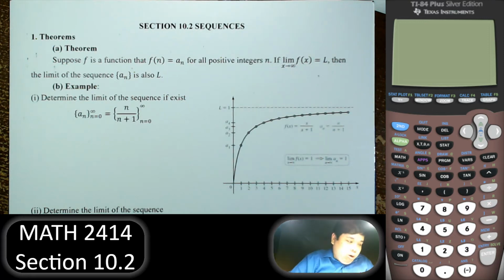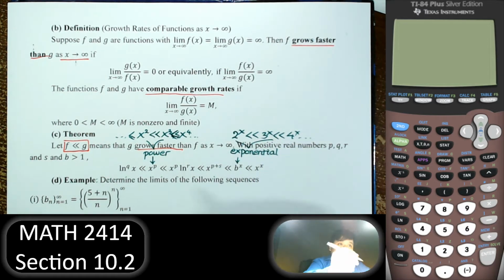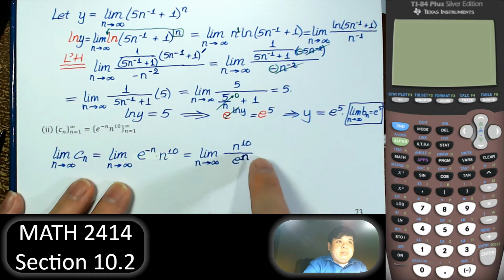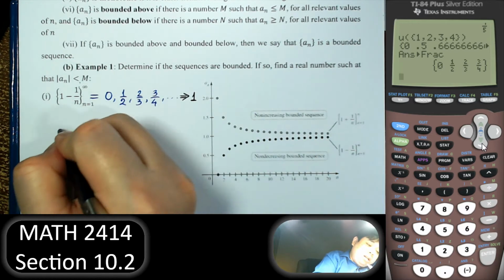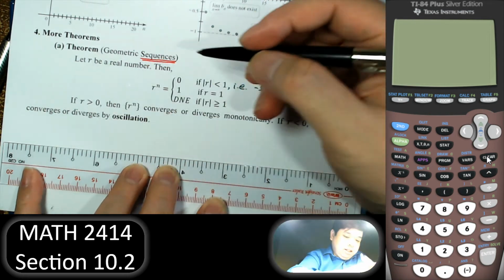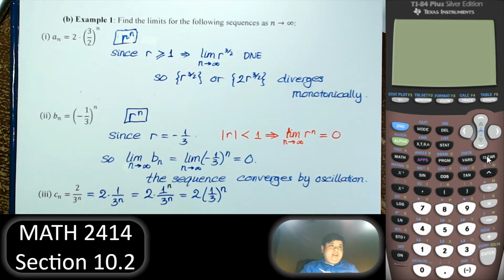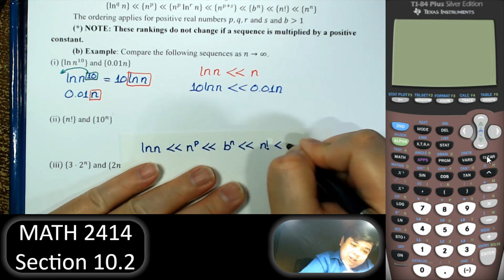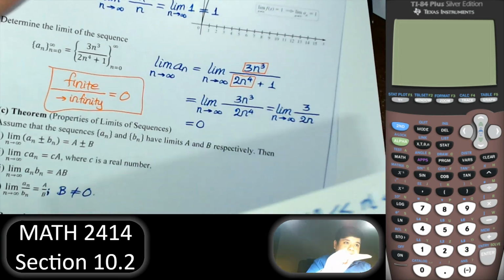Calculus 2 - Module 3 - Section 10.2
At 38:40, Theorem in page 75. Note that if r = 1, then the sequence consists of 1, so the sequence is convergent. See the beginning of Section 10.5 for the correction.